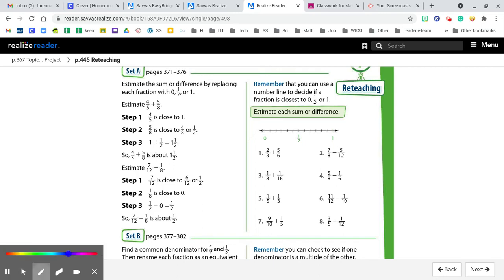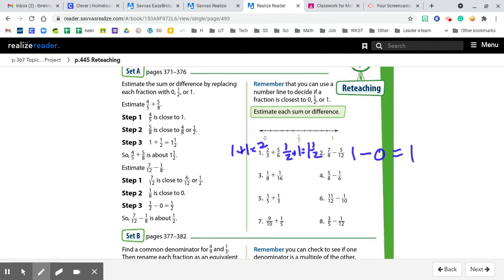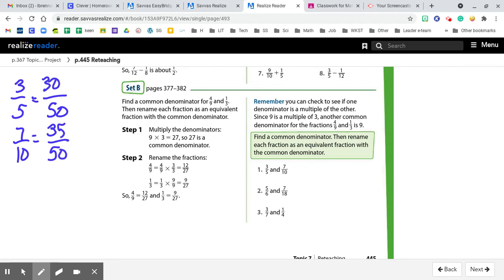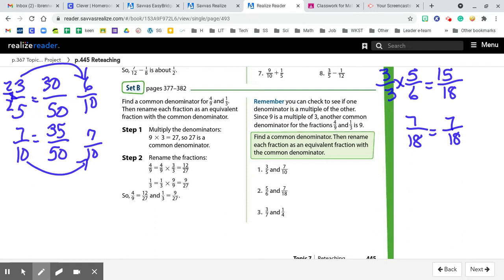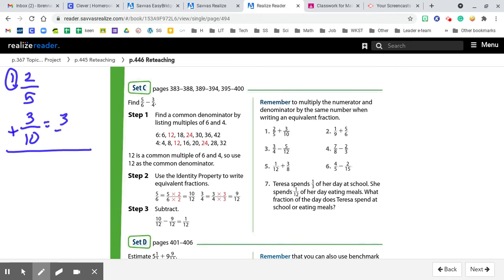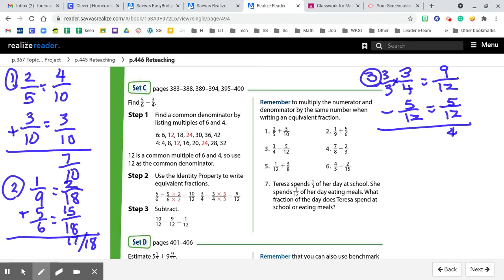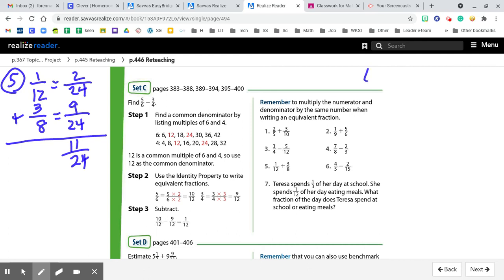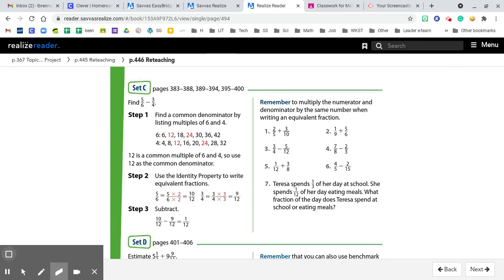Topic 7 Review set A,B,C p. 445-446